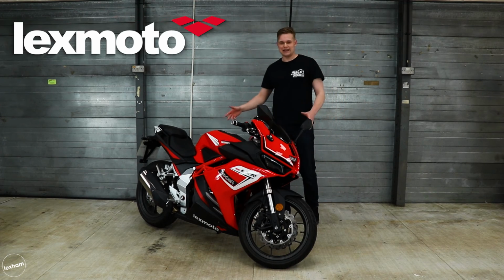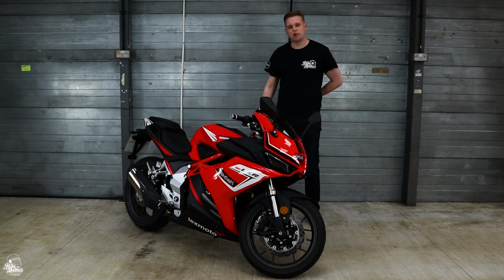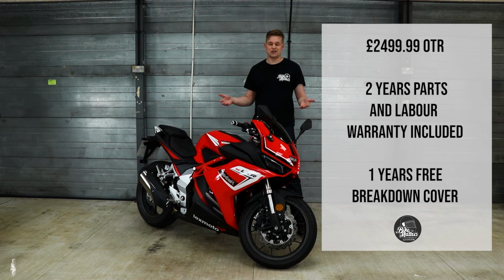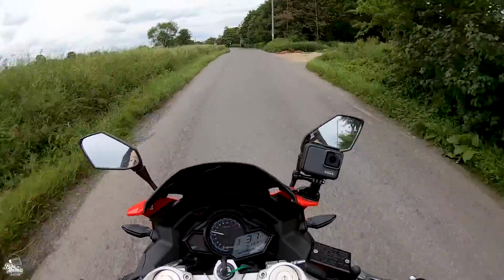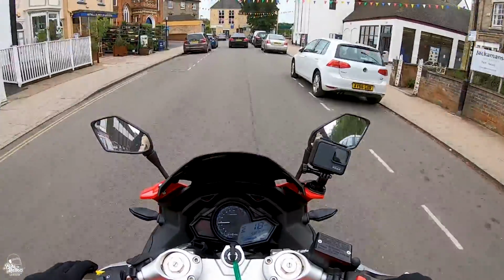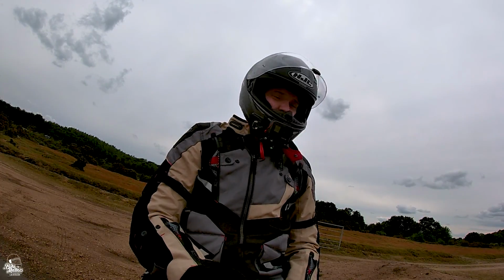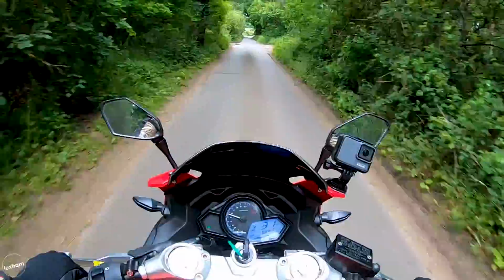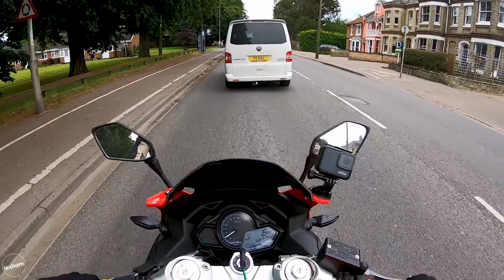Lexmoto LXR 125 SE Review – 125cc Sports Bike Road Test!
In our first official Review, Alex from the BikeMatters team is lucky enough to take the awesome Lexmoto LXR SE 125cc learner legal sports motorcycle for a spin!
This is a fantastic learner legal sports motorcycle and we have grown very fond of it. Check out what we had to say about the LXR SE 125 in our comprehensive review!

The views and opinions shared in BikeMatters videos are that of the creatives and presenters and are not necessarily that of Lexham Insurance Consultants Ltd.

Alex’s Motorcycle Gear – Provided by Oxford
Motorcycle Helmet: HJC I70 Elim Black & Grey
Jacket: Oxford Montreal 3.0 Textile Jacket Desert
Trousers: Oxford Montreal 3.0 Pants Desert
Boots: Oxford Warrior Boots